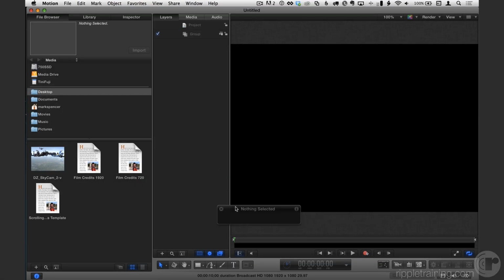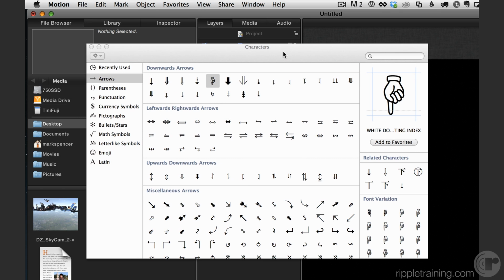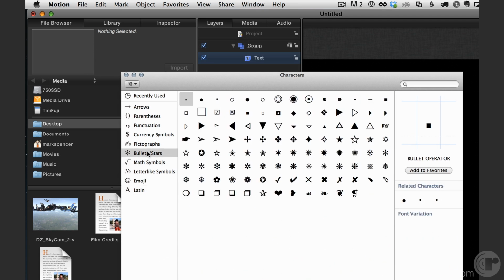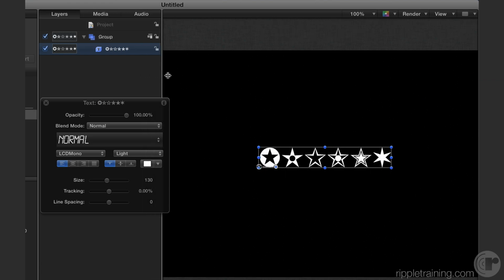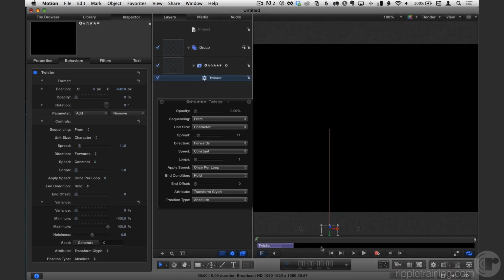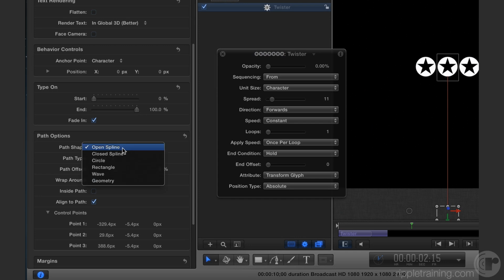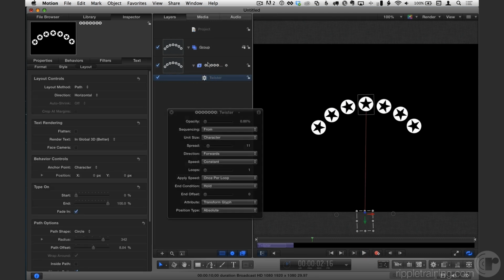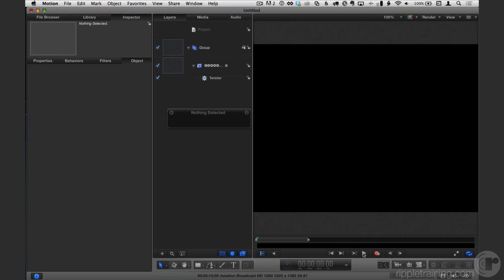L18 Special Characters